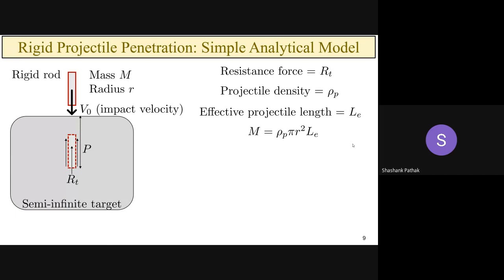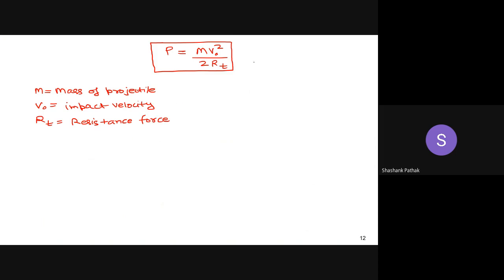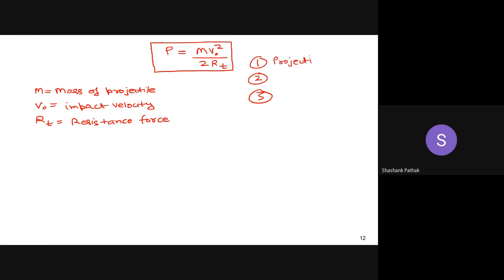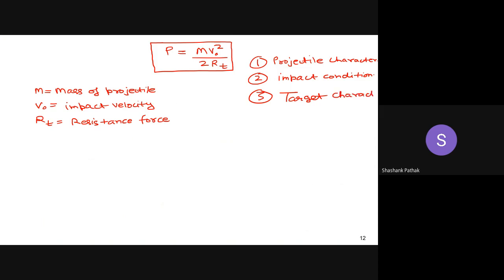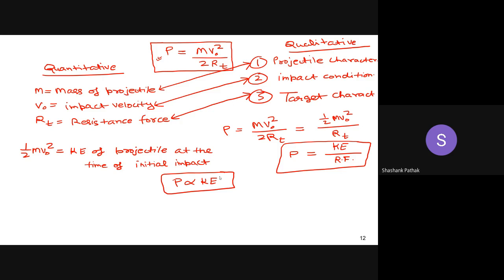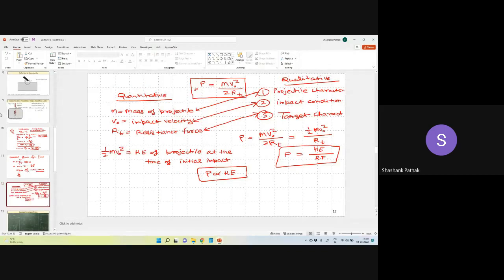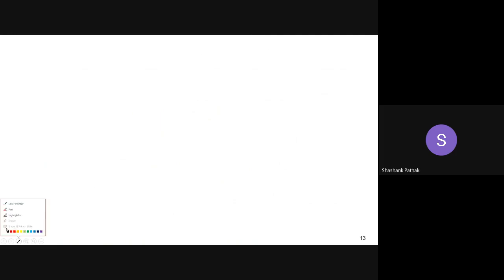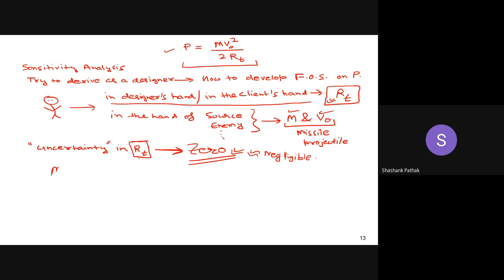Lecture-6 Penetration: Part-II: IIT Mandi: Blast Engineering